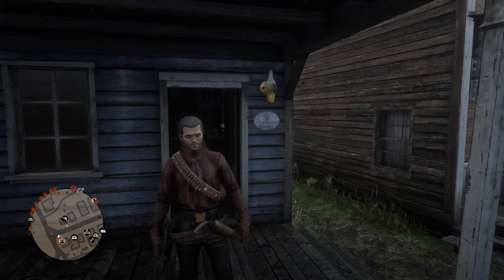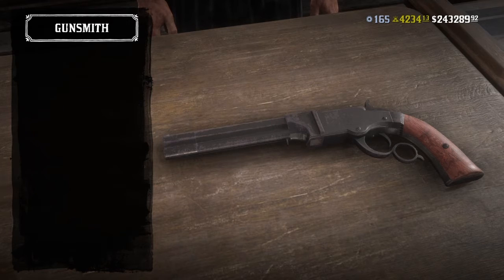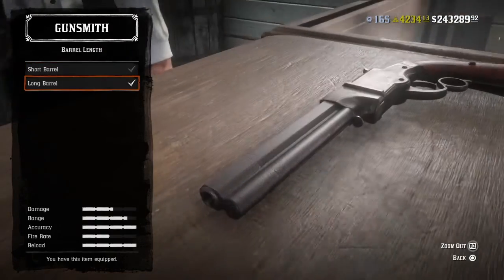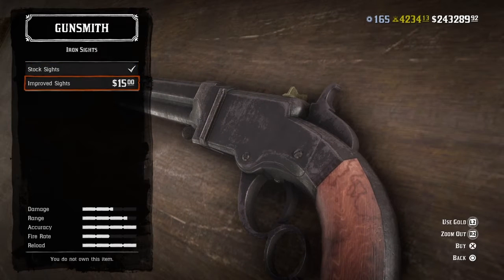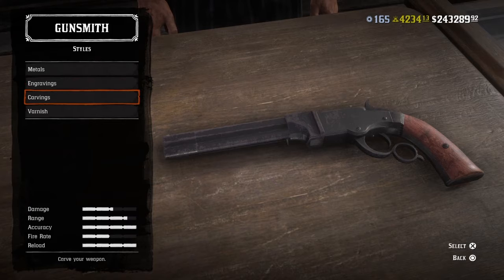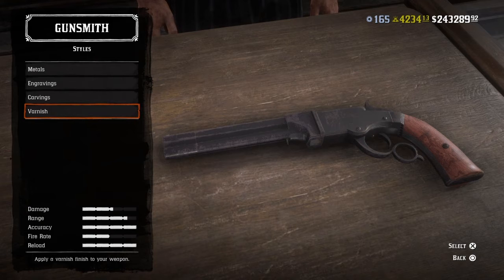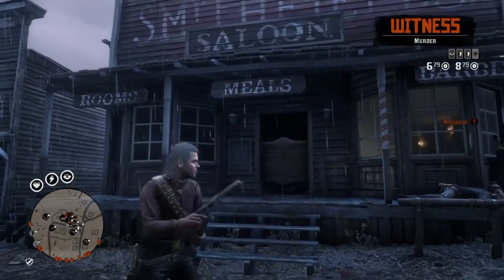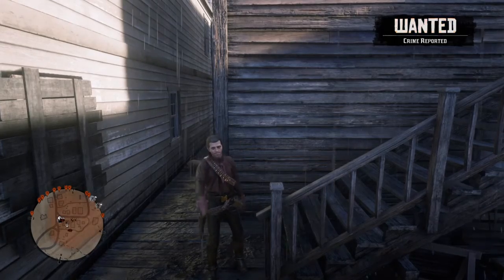Red Dead 2 how to make ocelot tornado 6 gun tutorial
Showing off how to make ocelot tornado 6 from metal gear solid 5 hit that like button share with your friends comment down below dont forget to subscribe hope you all enjoy